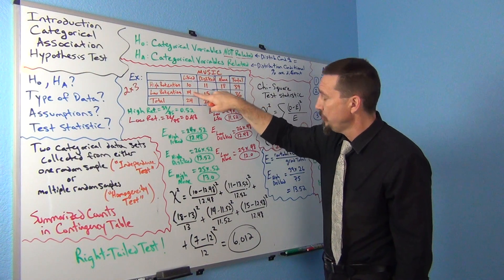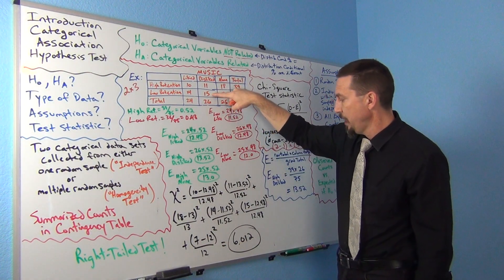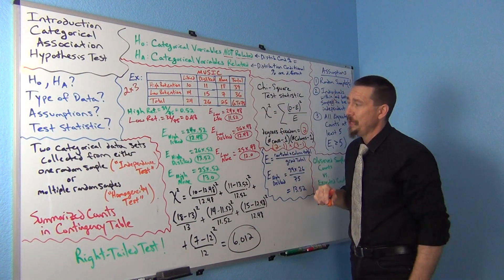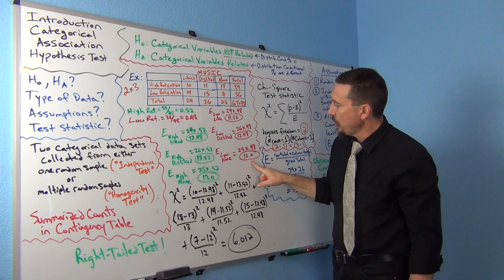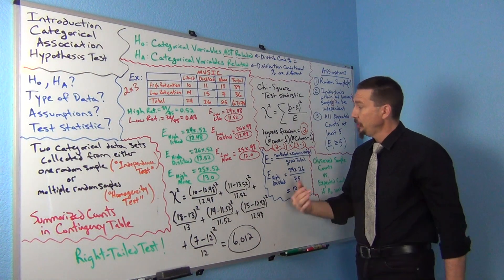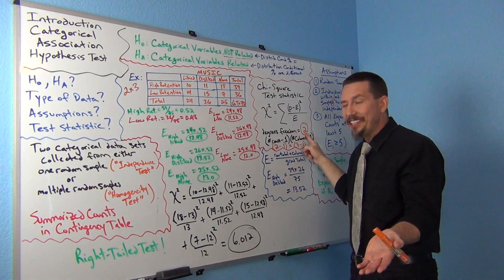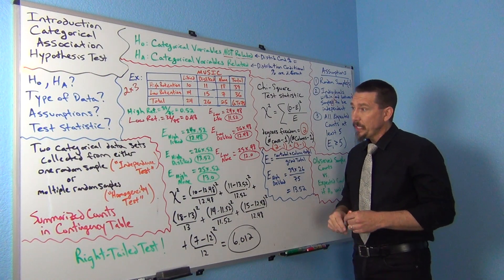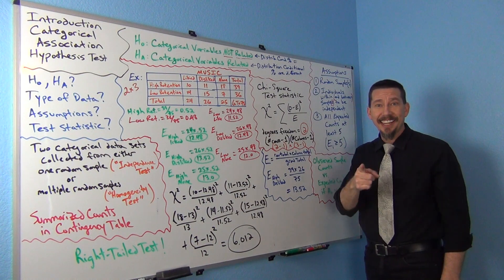Intro Categorical Association Hyp. Test Part 3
Part 3 of a 3-part lecture by Matt Teachout introducing the Categorical Association Hypothesis Test. for access to notes and Matt's free OER statistics textbook Introduction to Statistics for Community College Students.